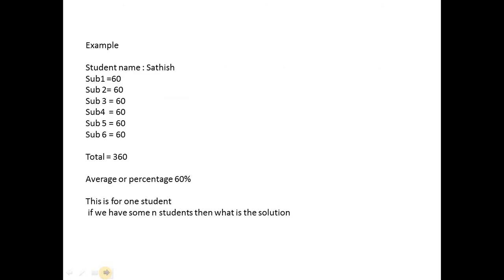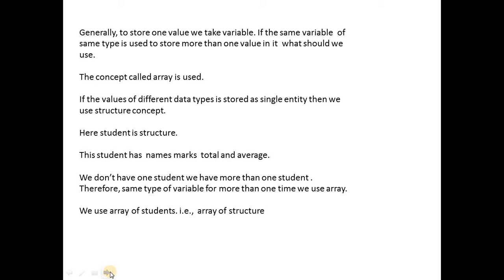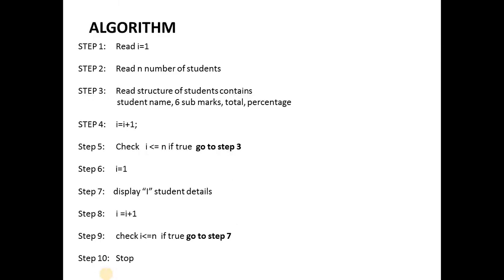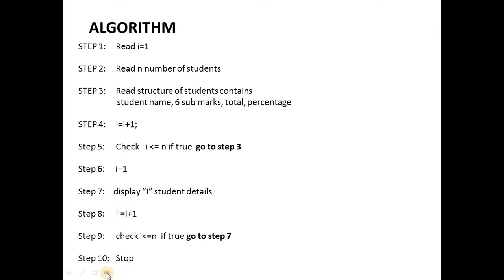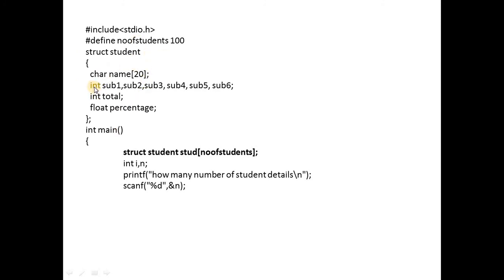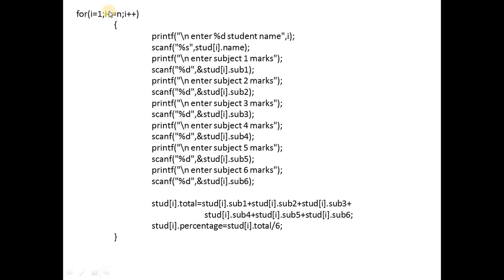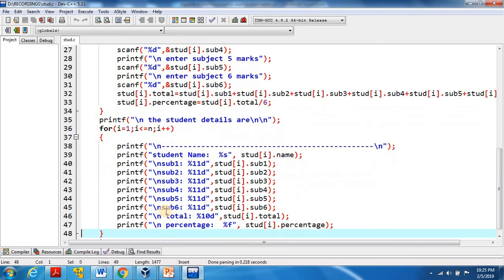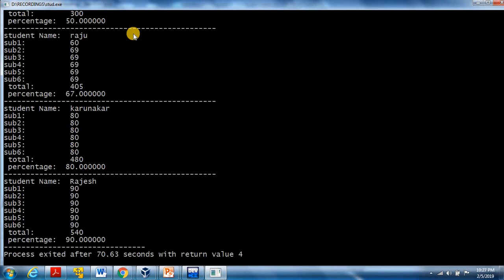Array of Structures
Program to read student name, six subject marks, and calculate total and percentage for n number of students